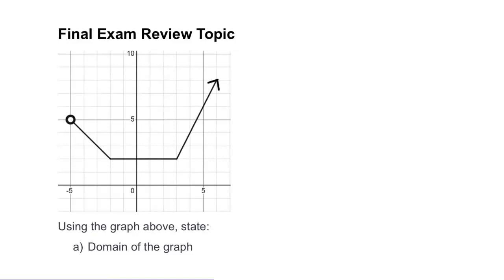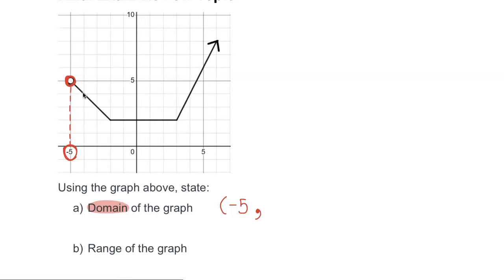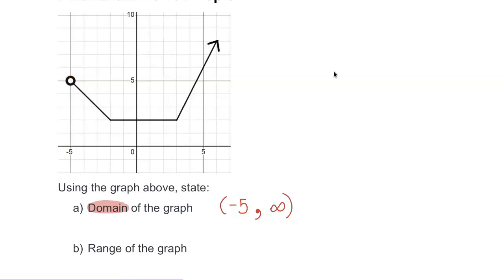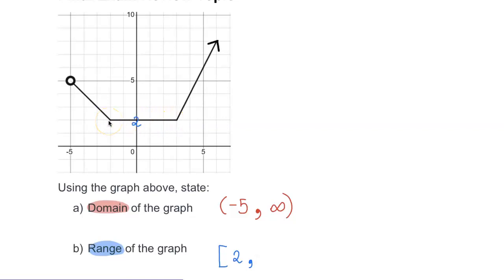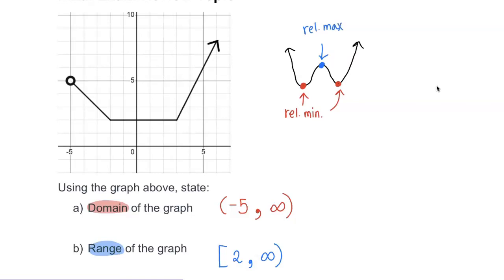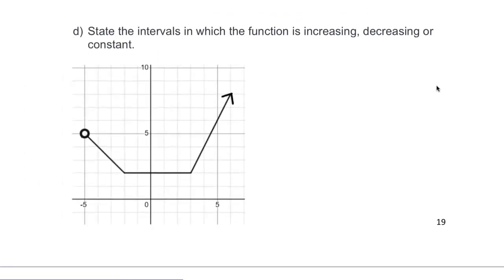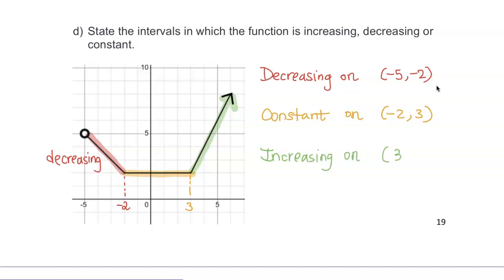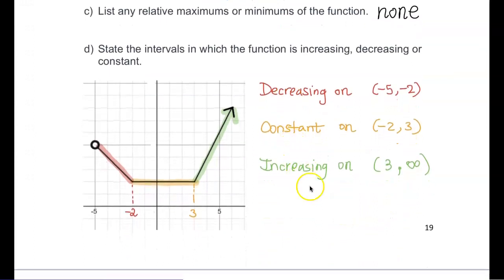NOL MTH 161 (Module 4) Review Topic - Reading Graphs of a Function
Using the graph, state: a) Domain of the graph. b) Range of the graph. c) List any relative maximum or minimum of the function. d) State the intervals in which the function is increasing, decreasing, or constant.